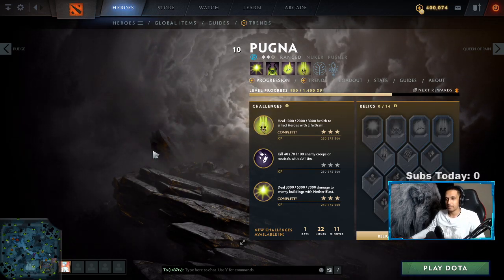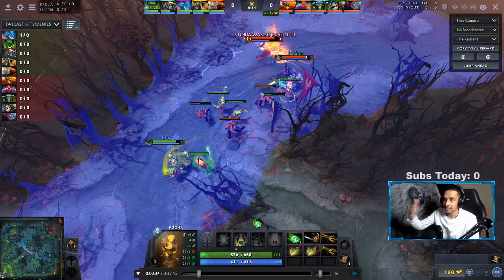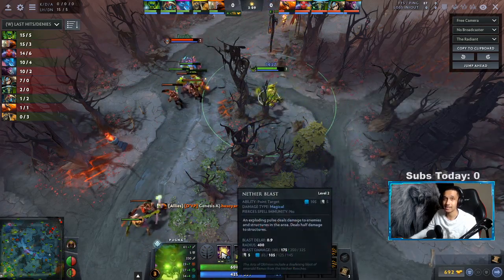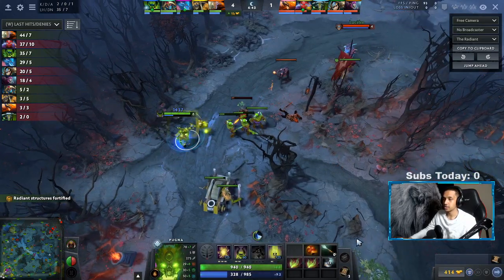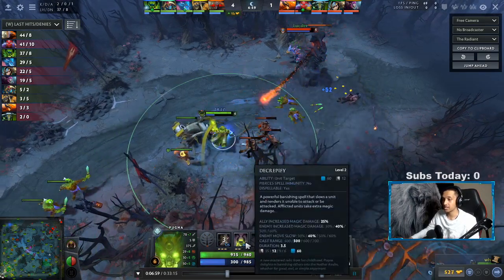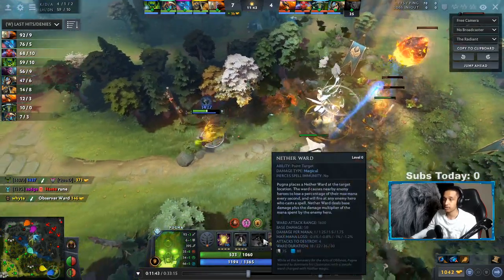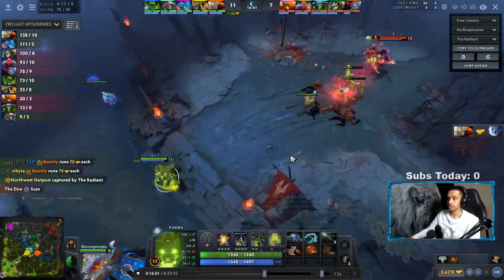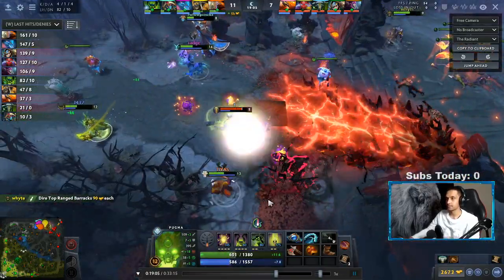This is how I own when I don't get my role playing PUGNA | Pro Dota 2 Analysis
This is a video of me explaining how I play Offlane or mid Pugna when I don't get my support role and absolutely roll my opponents! If you need a new hero to play that can be good support from the core position while still being able to solo kill or save heroes play Pugna!